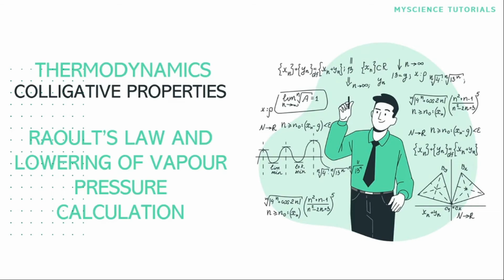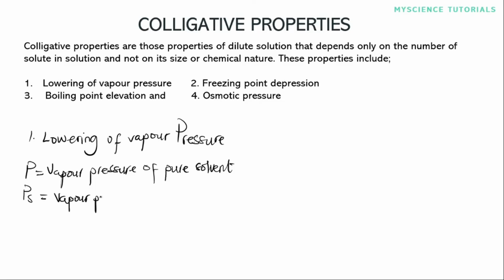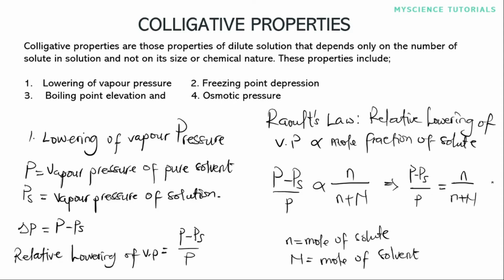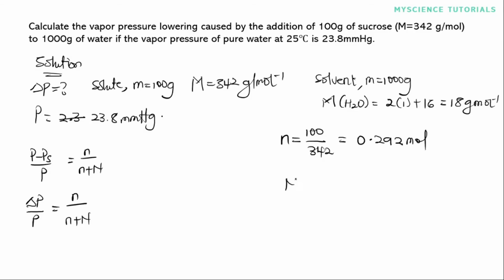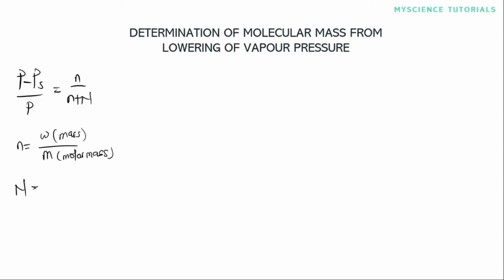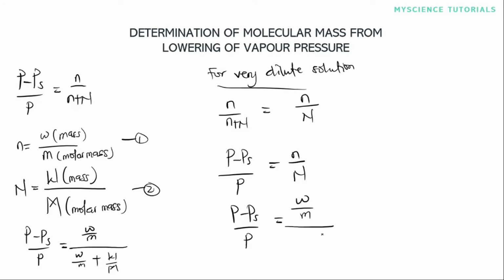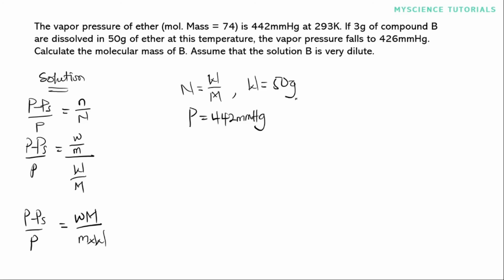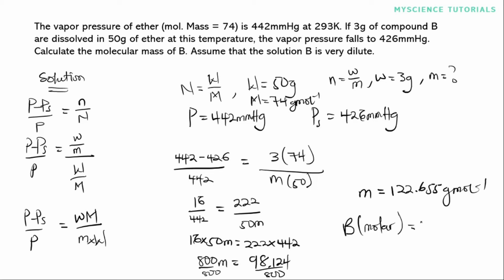Raoult's Law and Vapour Pressure Calculation | Thermodynamics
This video introduces student to Raoult's Law and how to calculate the lowering of vapor pressure under colligative properties in thermodynamics